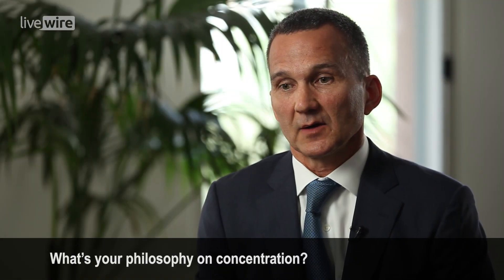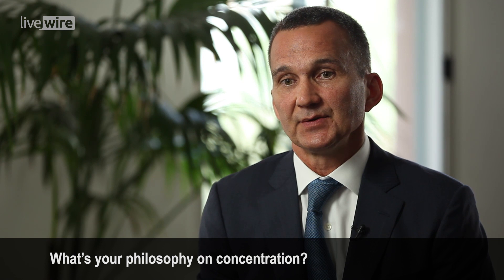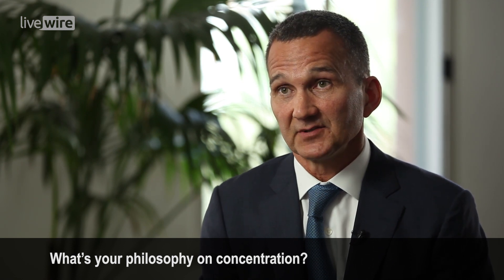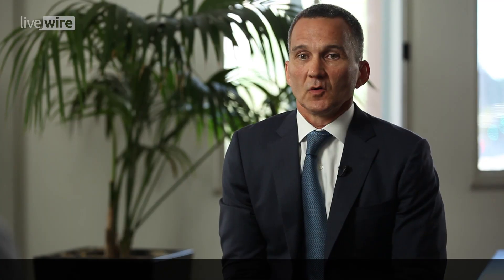Four ingredients for outperformance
Troy Angus from Paradice Asset Management explains how he thinks about concentration and shares the four key criteria he has identified for generating outperformance.